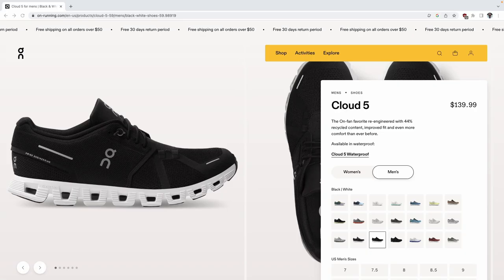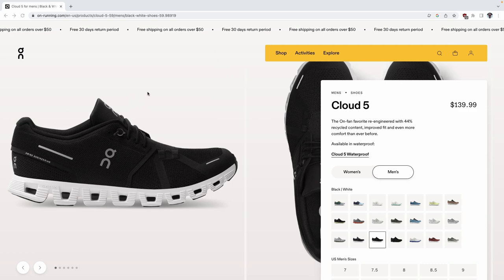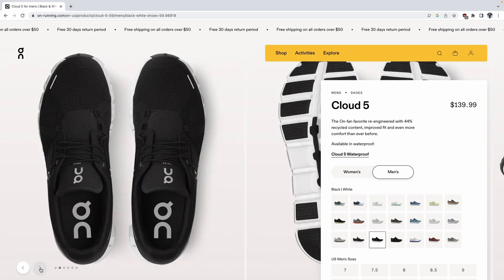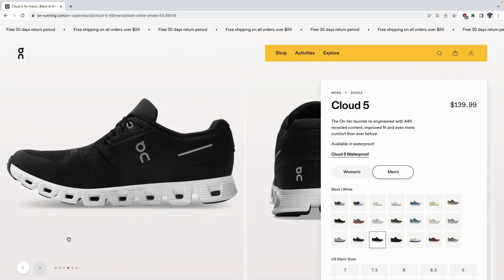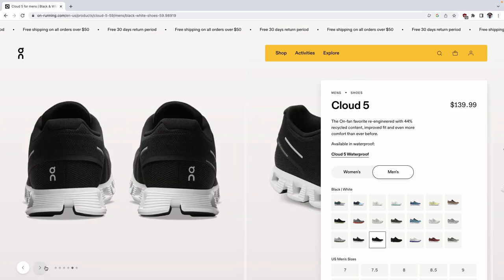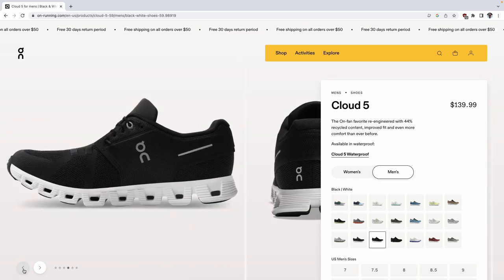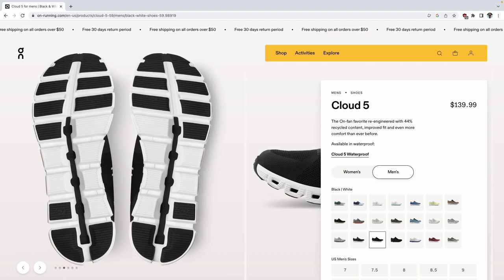Review: On Running Shoes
In 2010 two Swiss entrepreneurs Caspar Coppetti and David Allemann collaborated with retired athlete Olivier Bernhard to create On Running Shoes. What started as shoe experimentation using garden hoses for the outer sole quickly grew into an international company, receiving the prestigious ISPO Brandnew award in March 2010. As On Running Shoes have had a meteoric rise in the sports and running community fueled by a loyal fanbase it’s important to closely examine the effects these shoes have on the musculoskeletal system of the runners wearing them. Here’s the On Running Shoes review.

Justin is an outpatient PT who started his own running gait analysis clinic. He has faculty appointments at University of the Pacific and frequently teaches at UC San Francisco's PT school. Justin is passionate about combining teaching and gait analysis to help other PTs start their own running gait analysis clinics.

Online Gait Analysis CE Course: The Essentials Of Running Gait Analysis